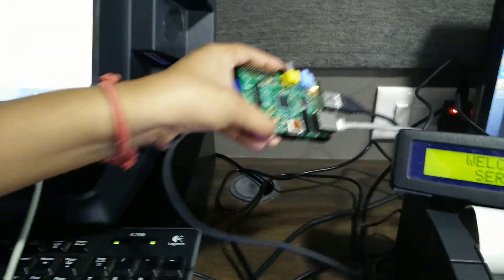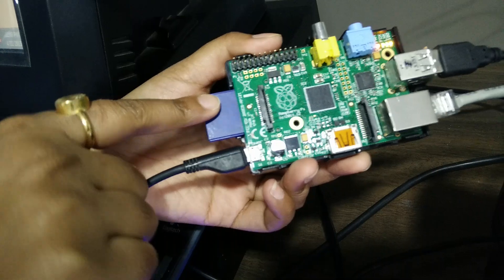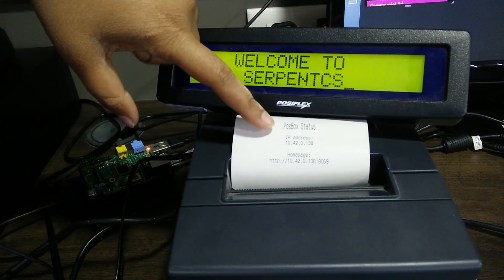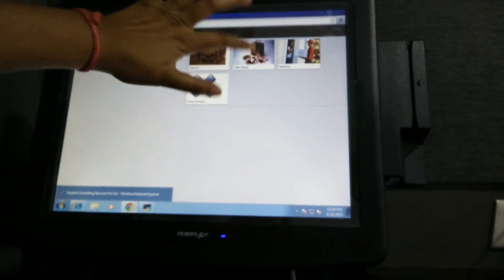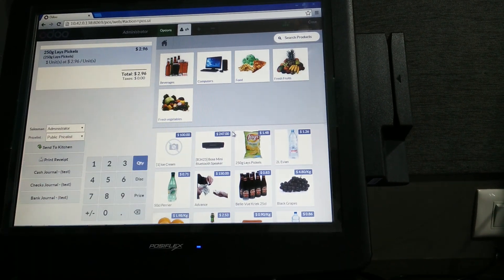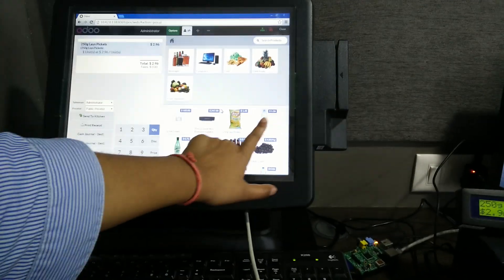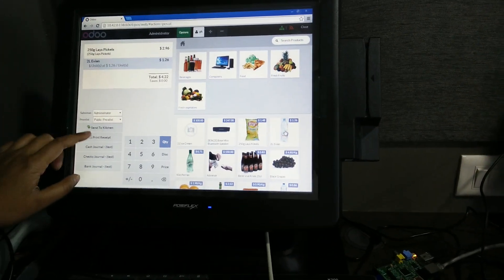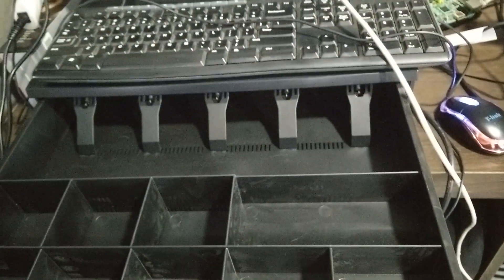ODOO POSBOX PointOfSale Demo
ODOO POSBOX Hardware integration demo for point of sale by Serpent Consulting Services Pvt. Ltd. Integrating hardwares like pole display, touch screen, printer, barcode scanner and cash drawer with raspberry pi board.